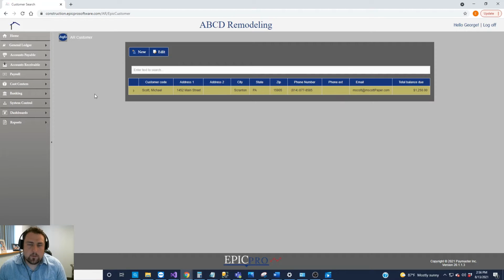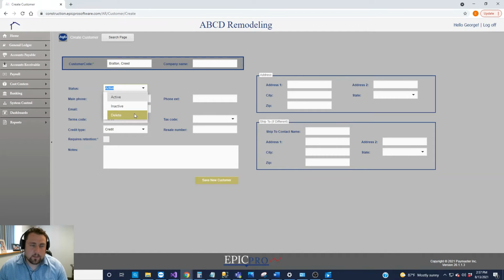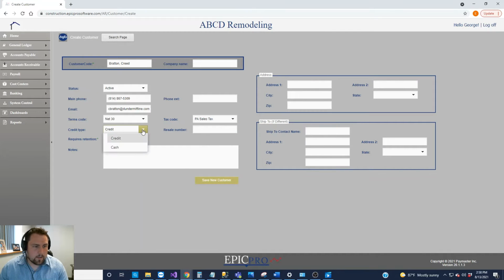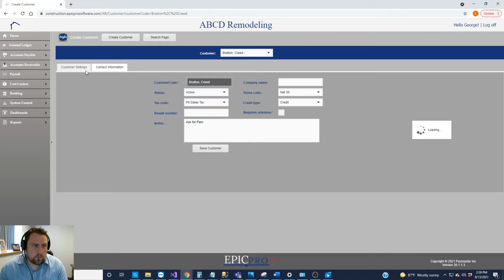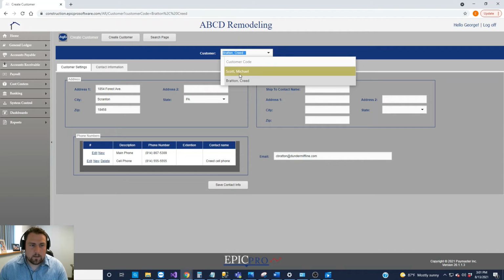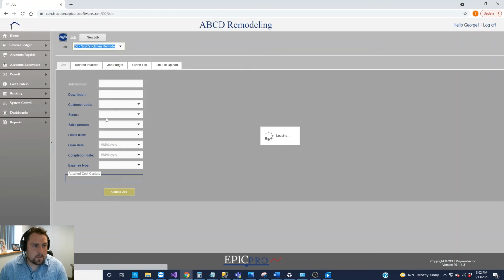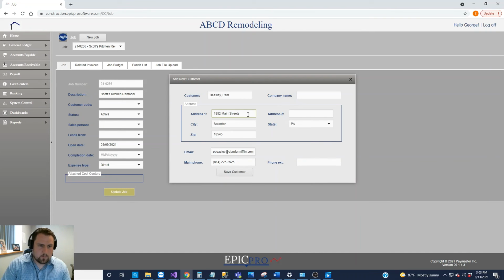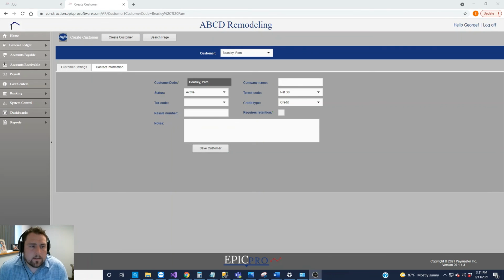Customer Add/Edit Walkthrough Video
Learn how to enter Customers through EpicPro's Customer Master and Job Master.